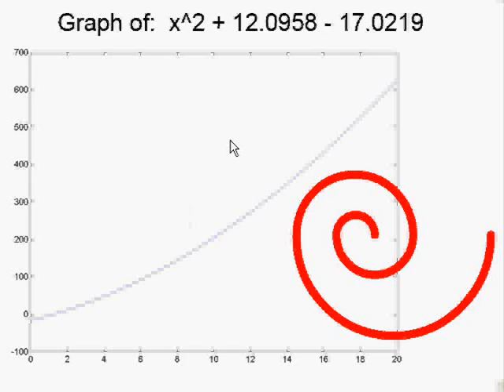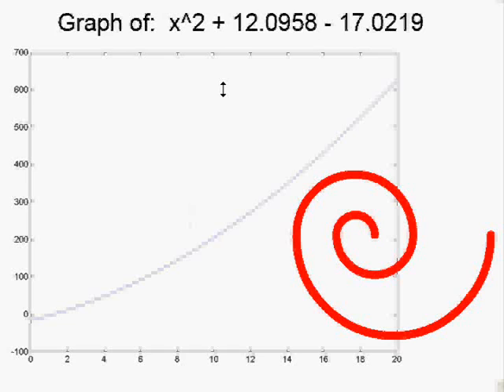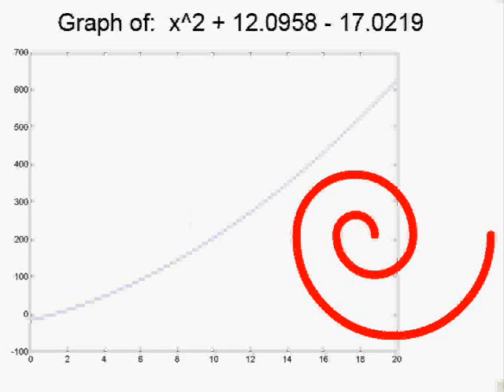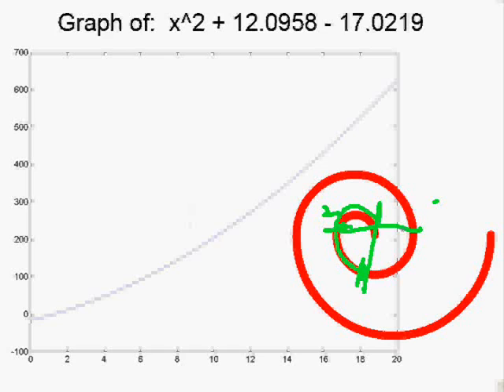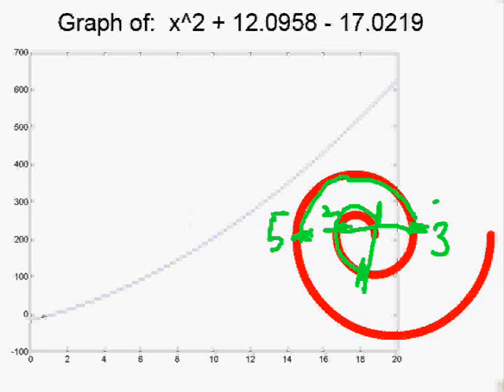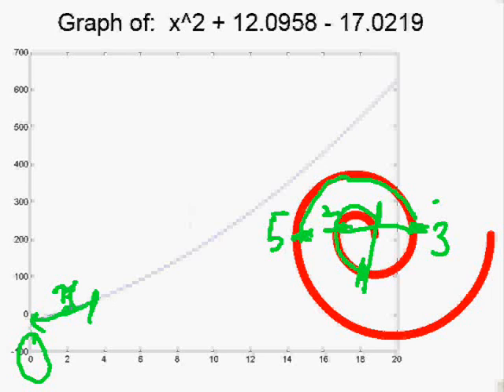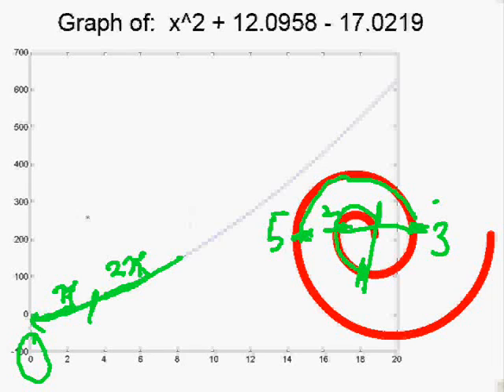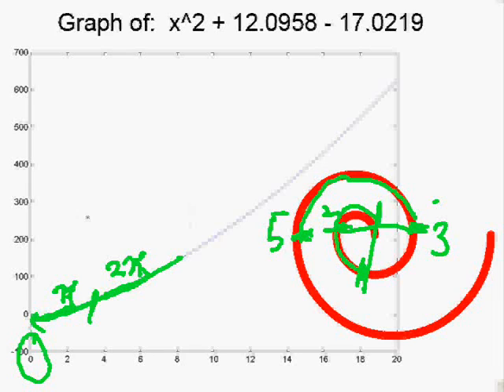Prime Number Logarithmic Spiral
A short video to increase interest in solving Prime numbers. And get good math ideas in a few minutes.